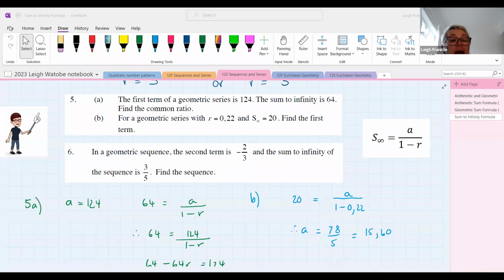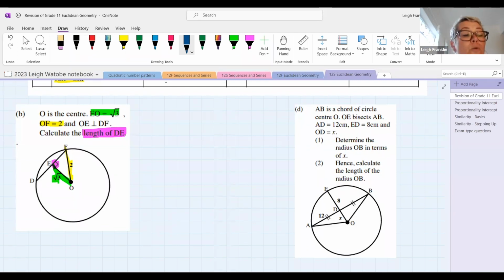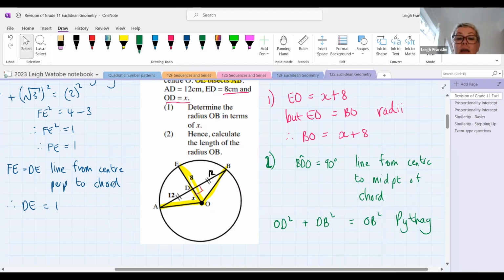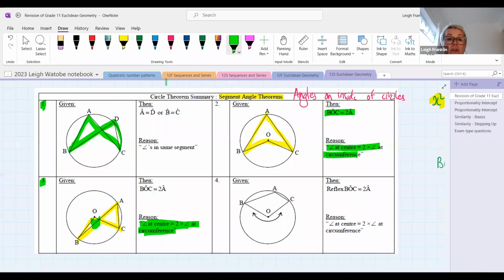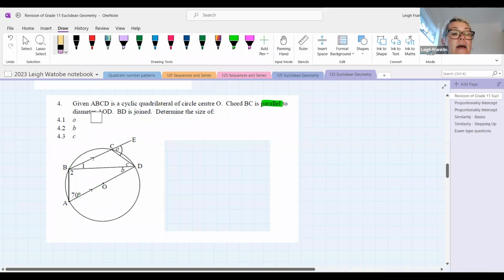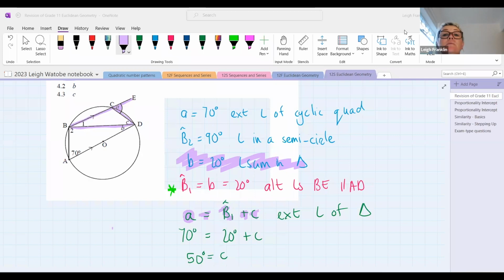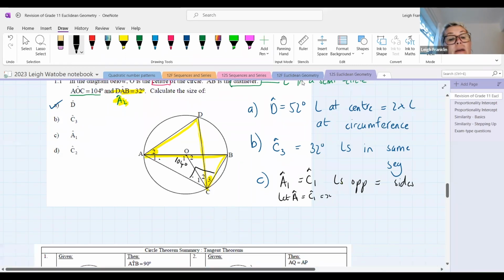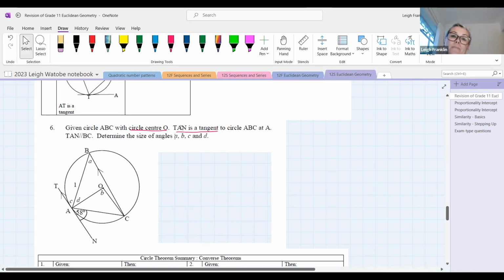Grade 12 - Euclidean Geometry (revision of grade 11 work)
Grade 12 | euclidean geometry | revision | grade 11 theorems | circle geometry | bisect | segment angle theorems | chord theorems |